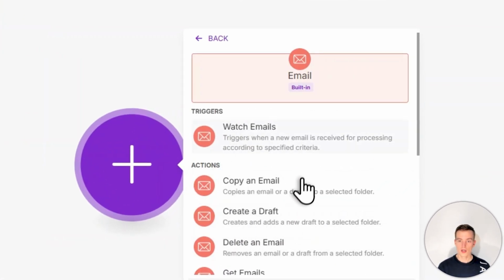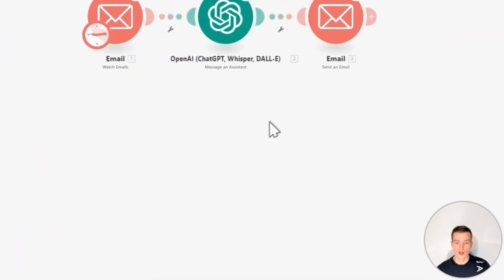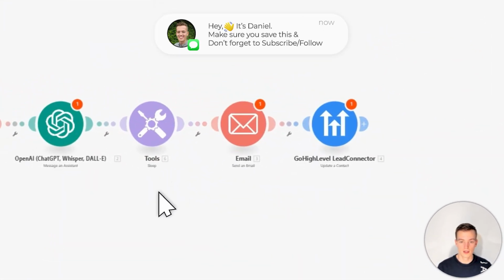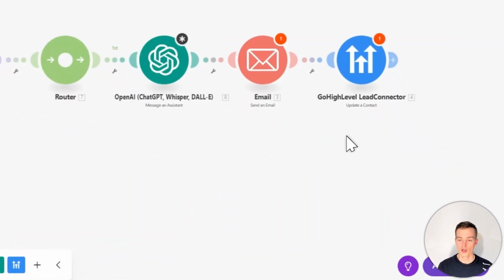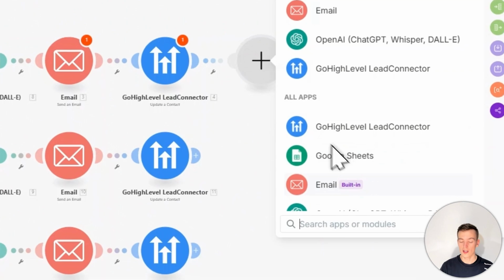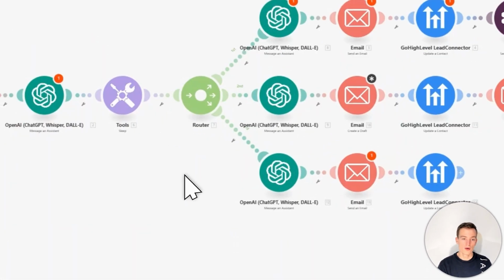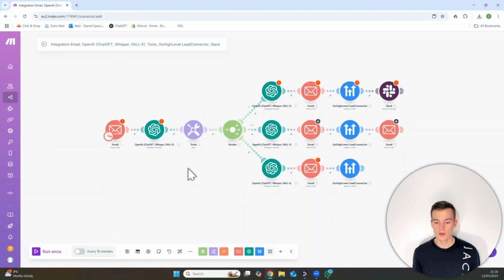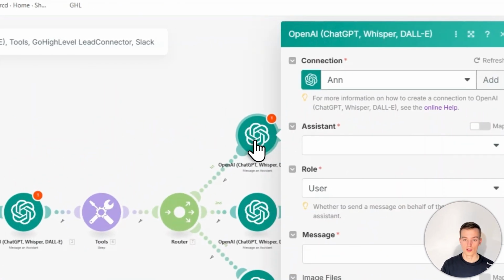I Found The BEST Way To Scrap Data With AI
🚀 **What Data Scraping Will Look Like in 2025 With the Help of AI** 🤖

Data scraping has evolved dramatically over the past decade, but with the rise of **Artificial Intelligence (AI) and **Machine Learning (ML), we are entering a new era of **automated, efficient, and intelligent web scraping.** In this video, we explore how AI is reshaping the landscape of data extraction, making it faster, more precise, and capable of bypassing even the most complex anti-scraping mechanisms.

🔍 **Topics Covered:**
✅ AI-powered web scraping tools in 2025
✅ The role of NLP (Natural Language Processing) in data extraction
✅ How machine learning improves data structuring and accuracy
✅ Ethical concerns and legal implications of AI-driven scraping
✅ The future of web data: Structured vs. unstructured information

⚠️ **Is AI-Powered Scraping the Future or a Legal Minefield?**
As AI enables **autonomous data collection**, businesses and researchers must navigate a landscape of evolving **privacy laws, anti-bot technologies, and ethical concerns.** Will AI **enhance** web scraping or lead to stricter regulations?

📊 Whether you're a **data scientist, developer, marketer, or business owner,** this video will give you **insights into the future of AI-driven data scraping.**

👍 If you found this video helpful, give it a **LIKE** and drop your thoughts in the **COMMENTS!**